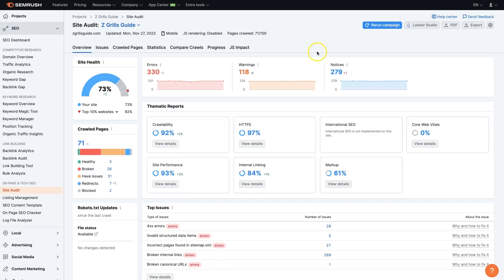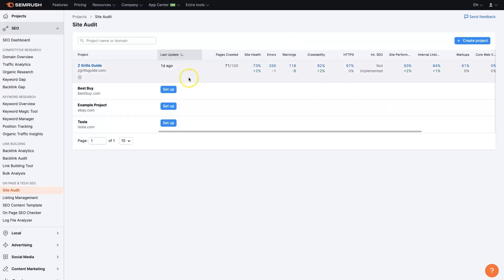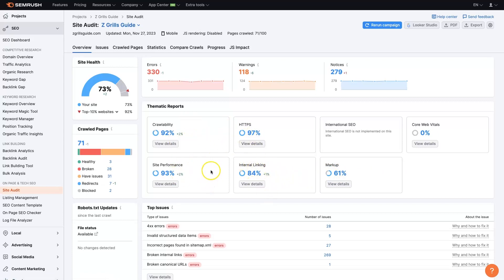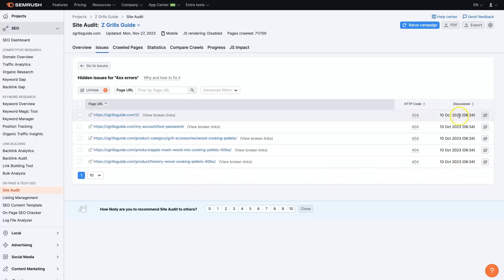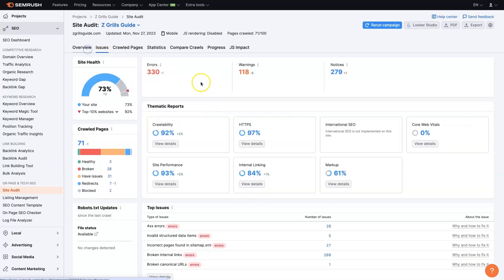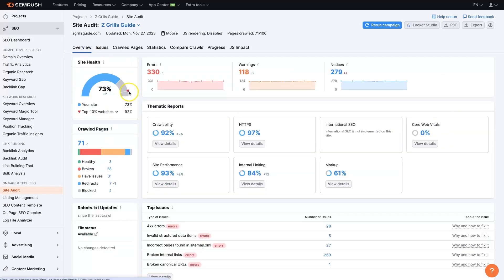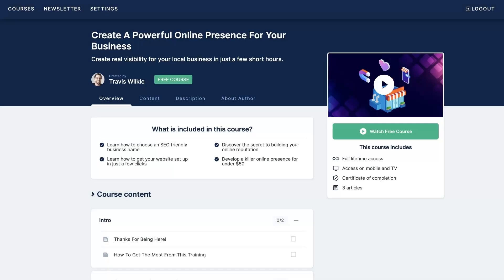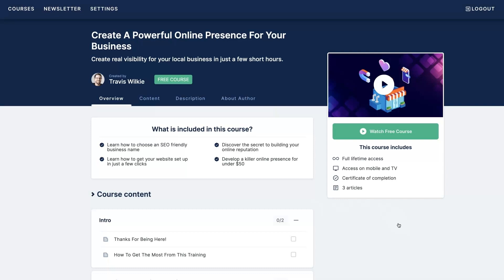Semrush Site Health Check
If you want to run a Semrush site health check, then this video is for you! Give it a try today for FREE

Oh, the wonders of the digital age! 😎🖥️ The power to instantly know your website's health is no longer a dream—it's reality! And guess where that power lies? A big clue: it's with Semrush's Site Health Check tool! Picture a stethoscope, and now imagine that in terms of software. That's what this new tool brings to the table—monitoring and diagnosing any issues with your site within minutes.

But how does it work? Well, folks, it's as simple as ABC. This helpful, in-depth video will show you exactly how to utilize this stellar tool. Not only will it help you understand and address your website issues, but also give you a clear blueprint on maintaining a shipshape website!

We'll go deep into tips and tricks on how to retain top-notch scores, ensuring your site is always in tip-top shape and running smoothly. A healthy website doesn't simply mean a virtual space free of viruses; it refers to an optimized, user-friendly, smoothly functioning virtual haven where visitors love to hang out. 👌💻

We are living in a time where your website's health dramatically impacts its performance in the search engine's rankings. The video will help you figure out those pesky SEO issues, fix broken links, and assist in optimizing your metadata, among many other things. Be ready to dive deep into all things website health-related!

Your digital physician is ready to see you now! So swing the door open—let's give your website the once-over it deserves. Join me in this thrilling journey and together, let's make our websites flawless! 💯💪